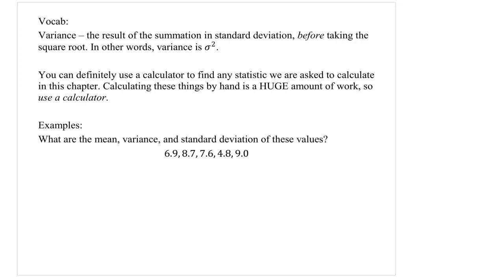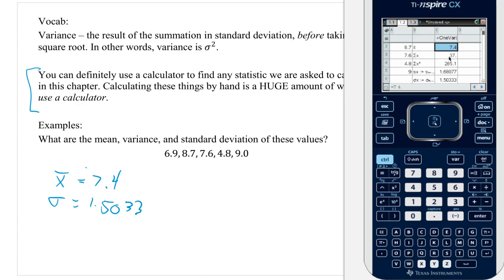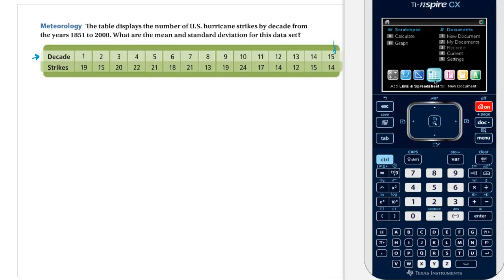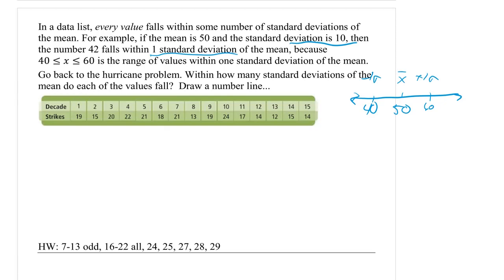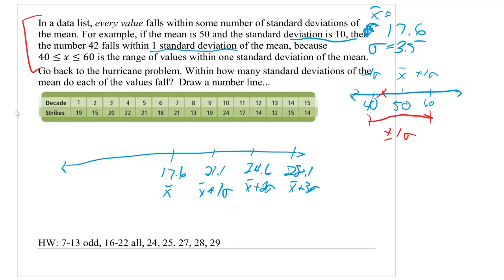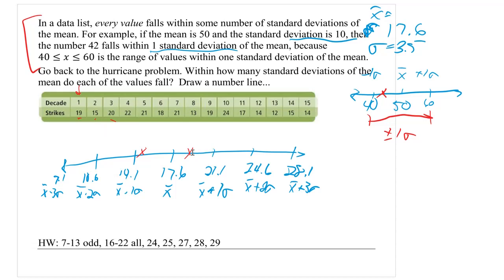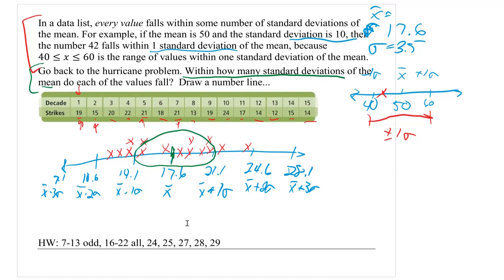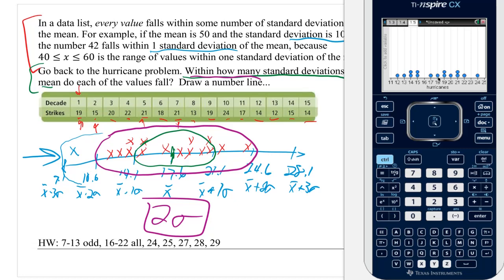A2 11 7 Standard Deviation part 2